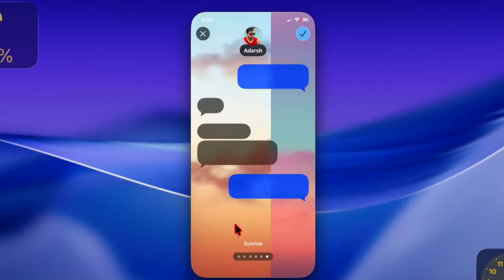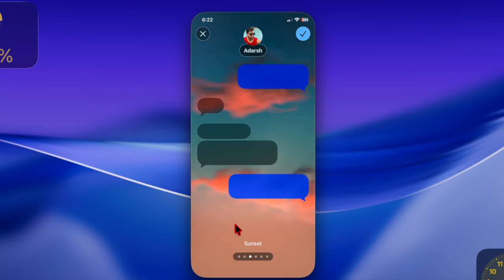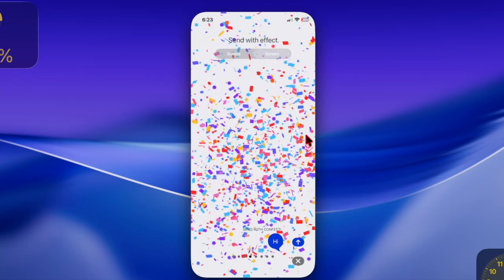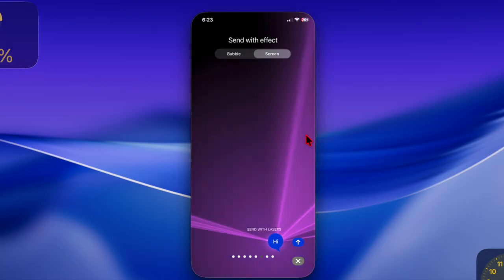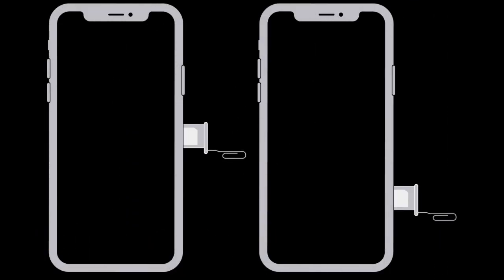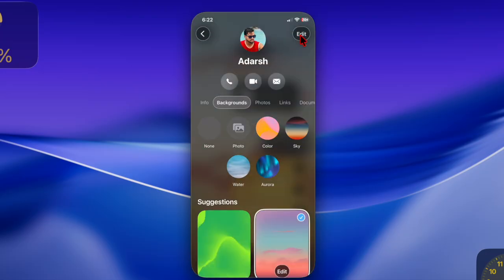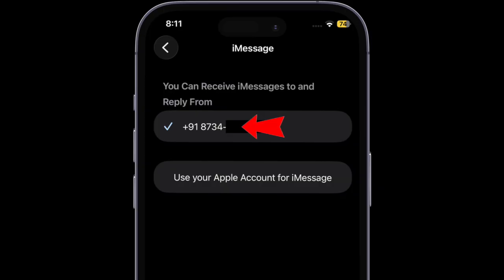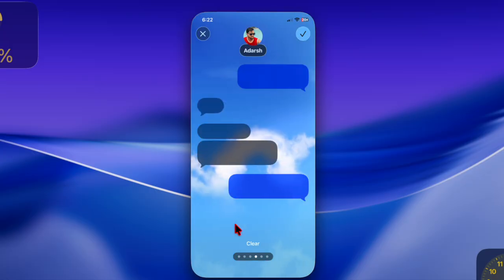How to Fix iMessage Activation Bug in iOS 26 on iPhone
Are you facing the iMessage activation bug on your iPhone running iOS 26? Don’t worry — in this video, we’ll walk you through the best methods to fix iMessage not activating on iPhone like a pro.